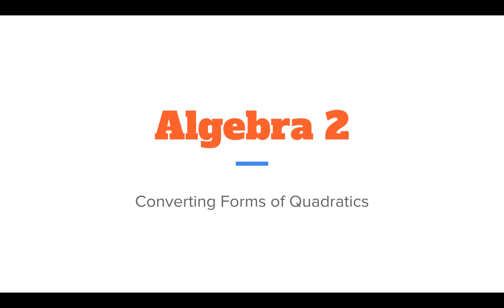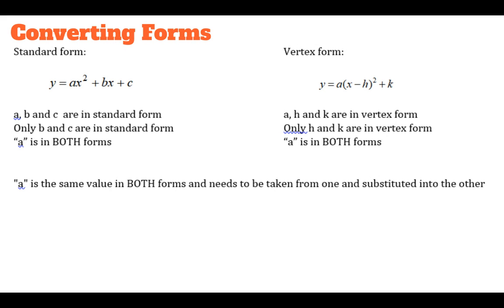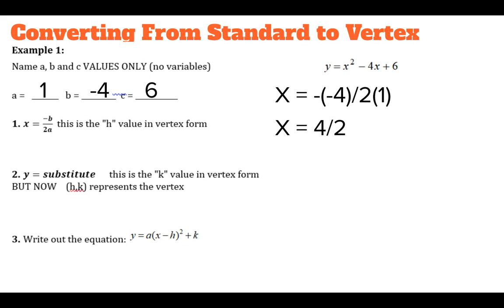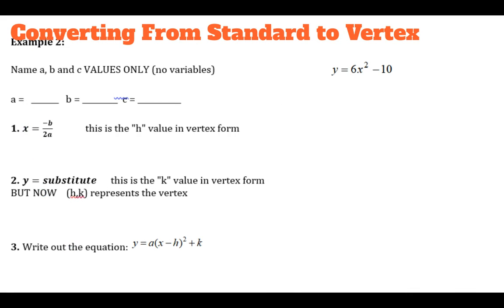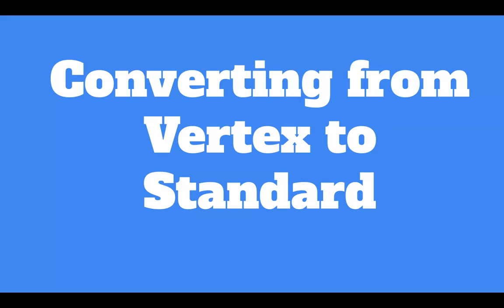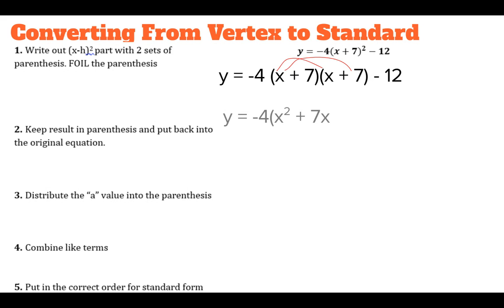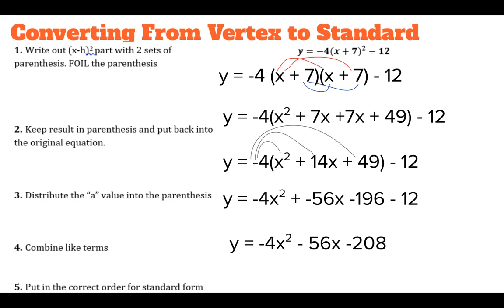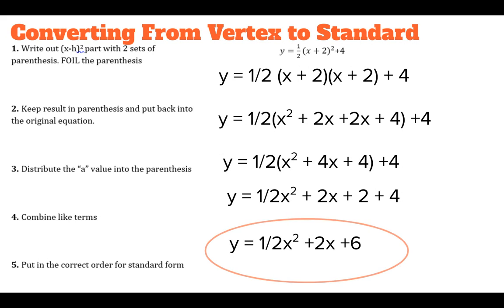Converting Forms of Quadratic Functions